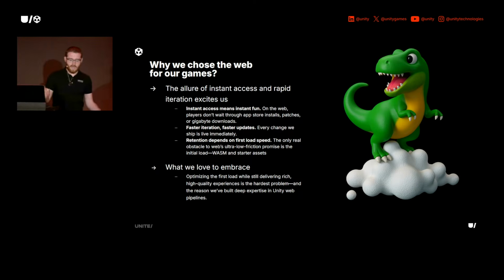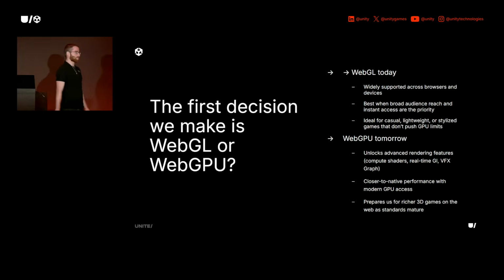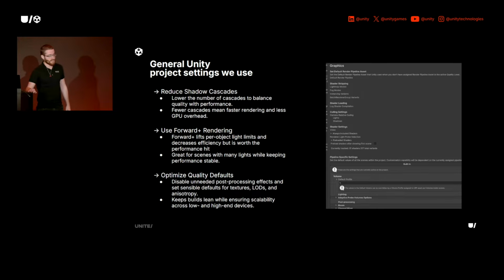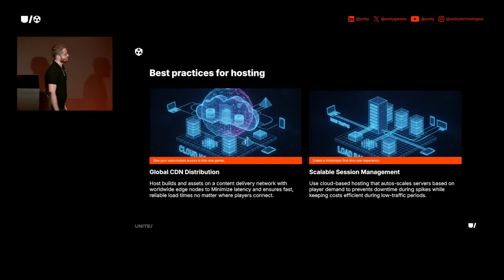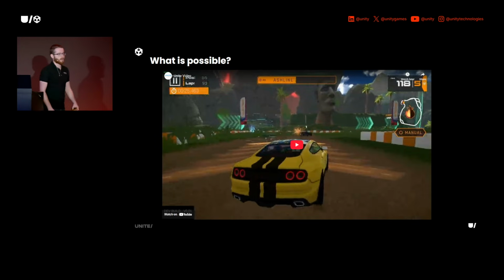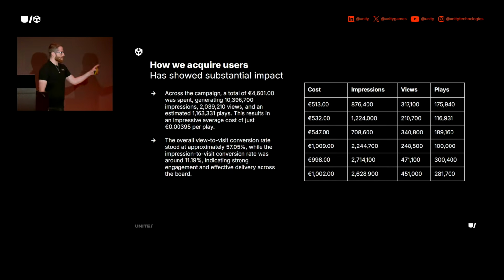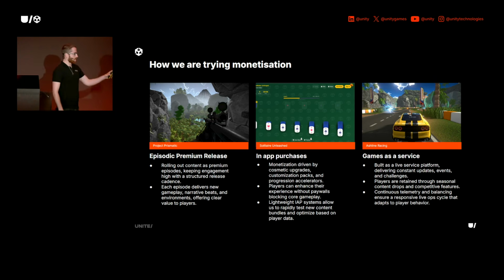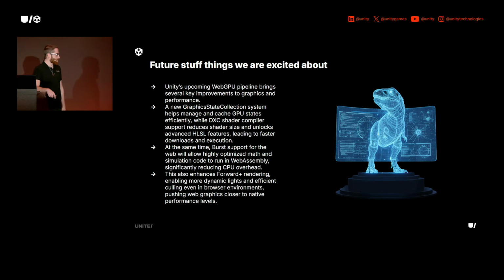Level up your Web builds: Best practices and innovations for Unity Web development | Unite 2025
Discover how Josh Loveridge and Stratton Studios have pioneered Unity web development to create games with tens of millions of plays worldwide. This session explores proven strategies for optimizing load times, streamlining workflows, and delivering next-generation visuals in the browser. From mastering Addressables and build profiles to leveraging WebGPU for groundbreaking performance, Josh will share real-world results and deployment strategies across platforms such as Crazy Games to on-premise interactive display units. Whether you’re scaling to millions of players or pushing the limits of web technology, this session offers a deep dive into the future of web gaming.